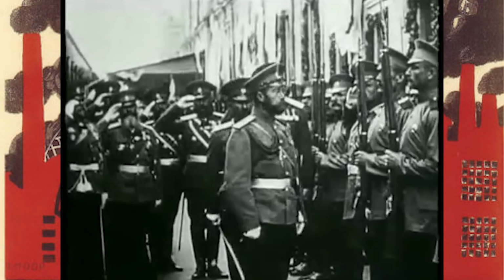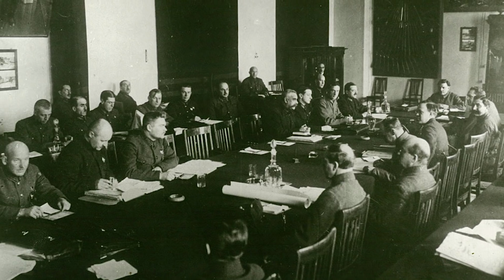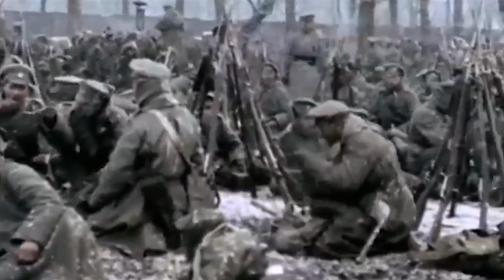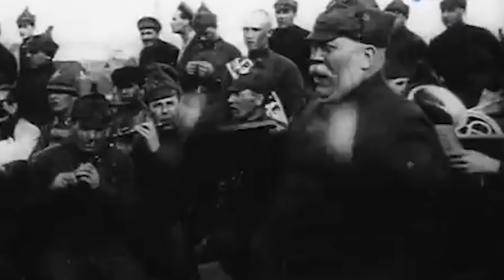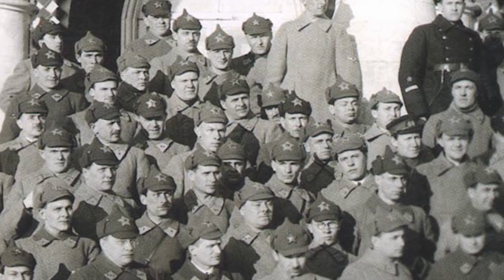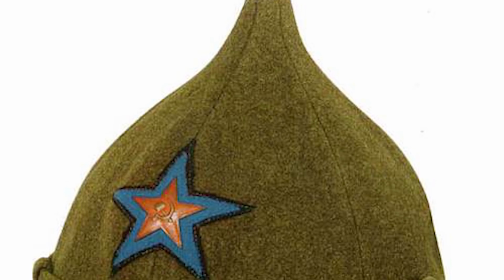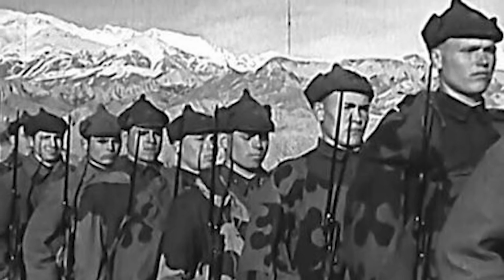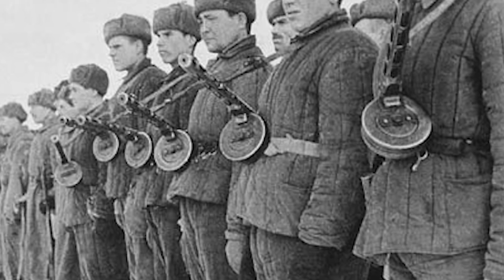The History of: The Russian Broadcloth Helmet aka Budenovka Hat | Uniform History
In this video we dive back into the early days of Russia's Red Army and talk about the strangely shaped peaked cap known simply as the Budenovka.